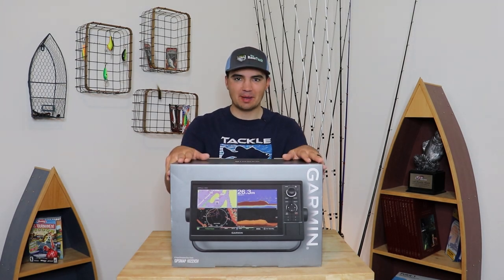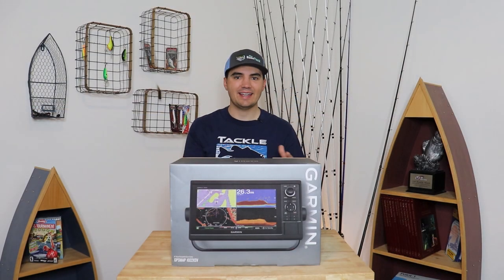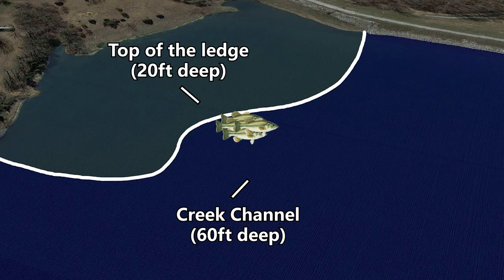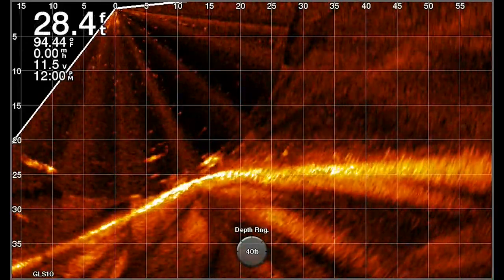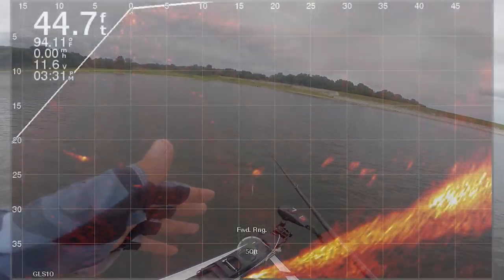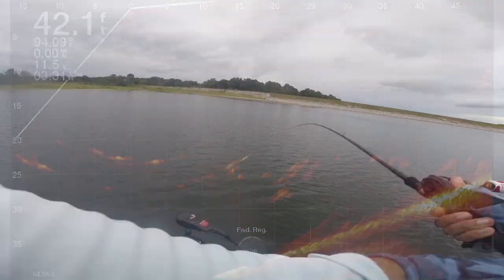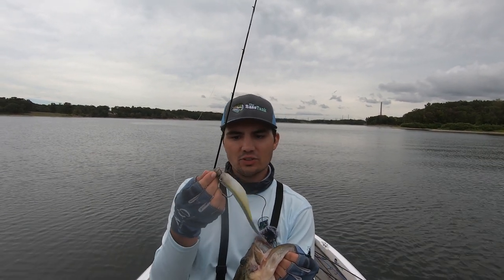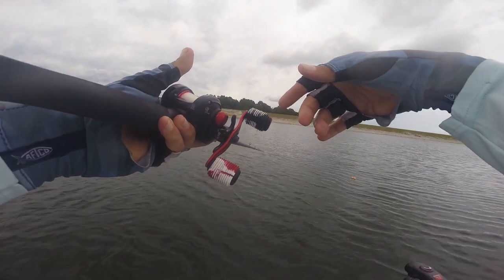Is Garmin LiveScope Worth $3,000?? | First Impressions and Opinions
In this video, Jonny shares his first impressions of the Garmin LiveScope for bass fishing. He gives tips and instructions on how to use the sonar on a Live Scope fish finder to catch more offshore bass. Hope you enjoy!

For LiveScope Installation, setup, and recommendations, ask The Bass Tank!

Video Mentioned:

10 Settings to Get the Best Garmin LiveScope Screens and Use

Equipment Mentioned in this Video:

Jenko Fishing Tremor Shad Soft Jerkbait

Jenko Tennessee River Tremor Jig Head 2pk

Jenko Fishing Sticky Flutter Spoon 8"

Quantum Smoke S3 Spinning Rod 7'4" Medium

Sign up for My Advanced Bass Fishing Electronics Seminar!

Maps:
Google Earth